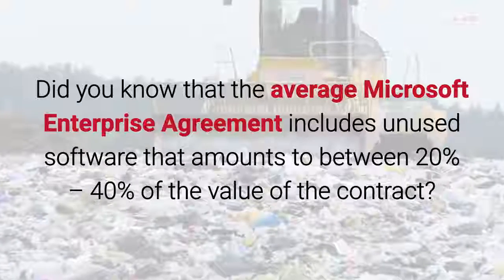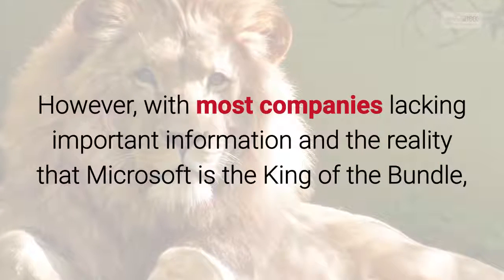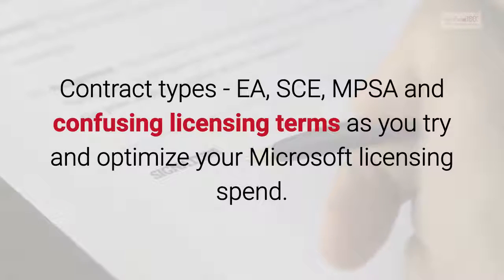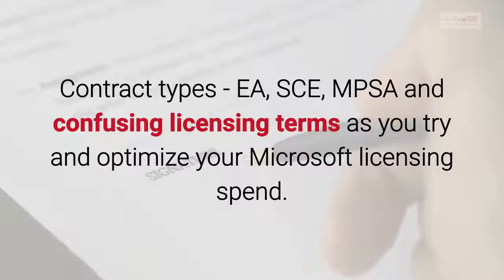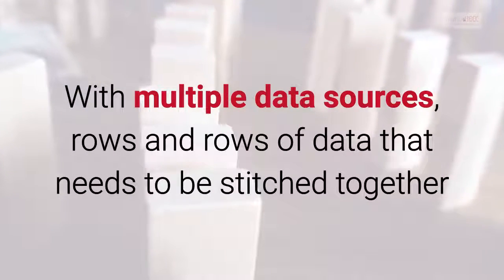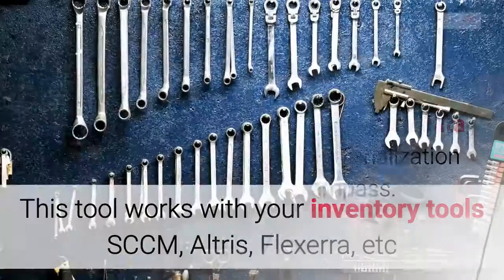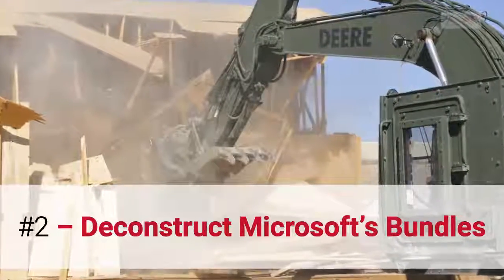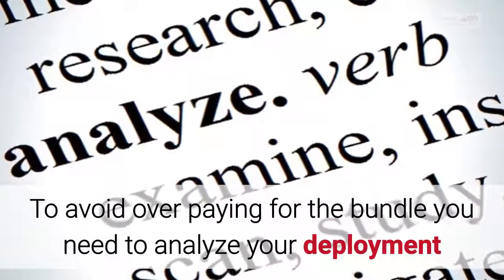5 Mistakes People Make Negotiating Microsoft Enterprise Agreements Office365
In this video we provide information on:

Understand your Software Deployments (Windows Server, SQL Server, Microsoft Office)
Deconstruct Microsoft Bundles (Office 365 E3 E5, Core CAL, ECAL)
Motivate your Account Team (Azure)
Understand What Win Means